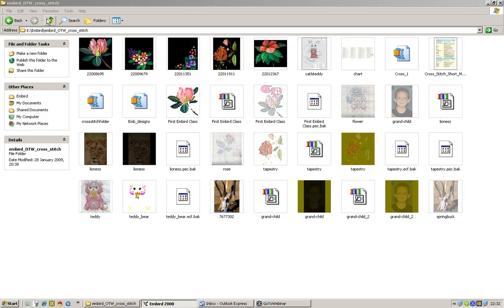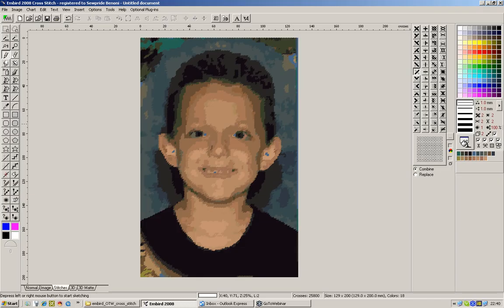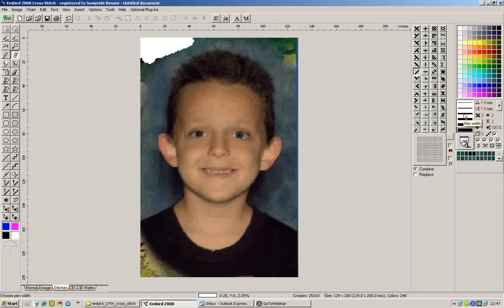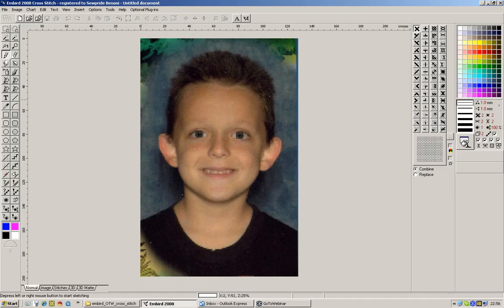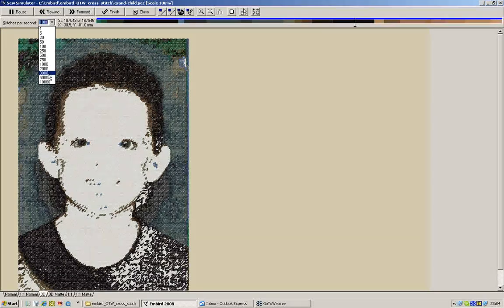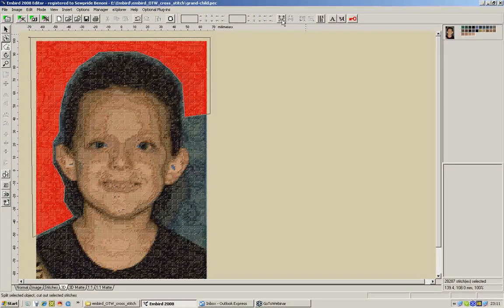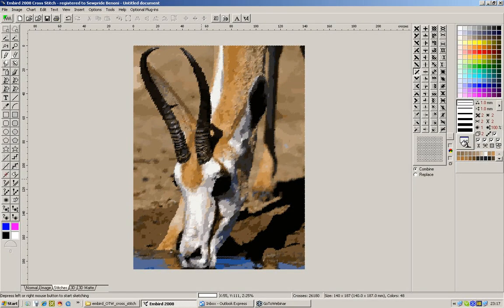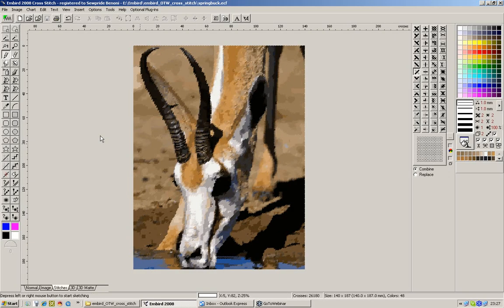by Philip Viljoen